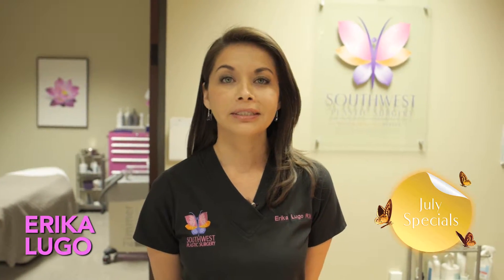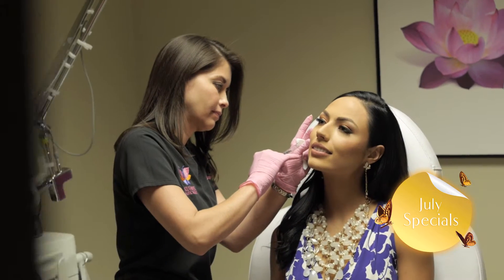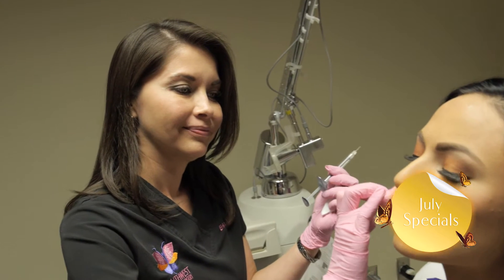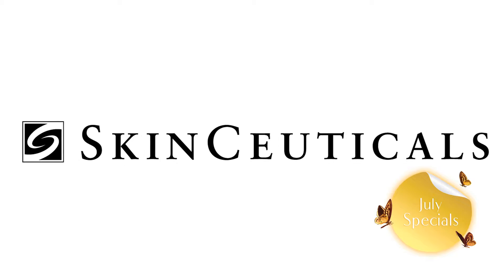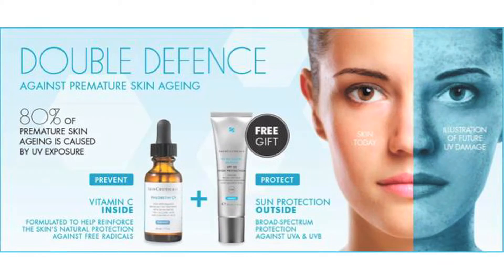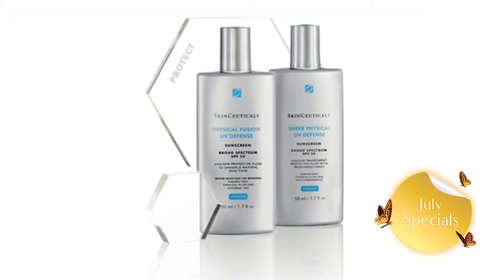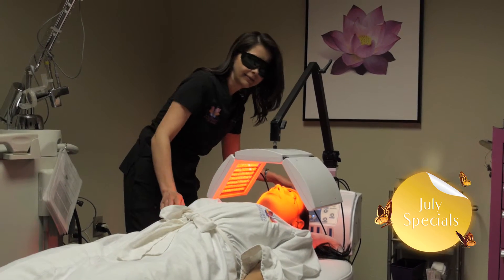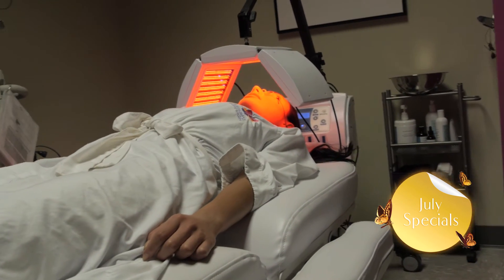The MedSpa at Southwest Plastic Surgery - July Specials